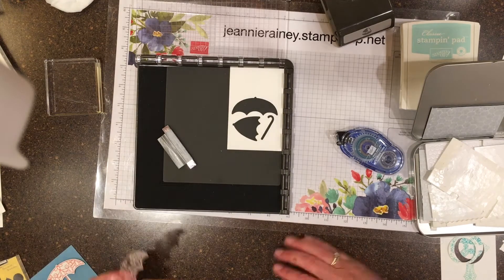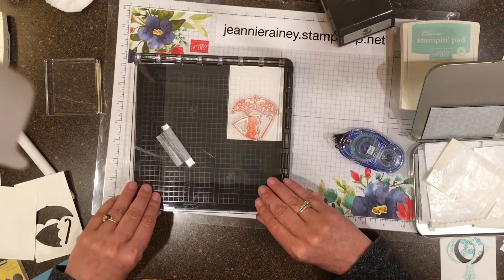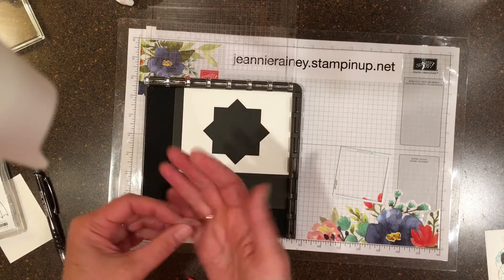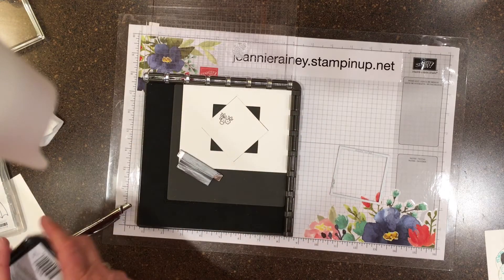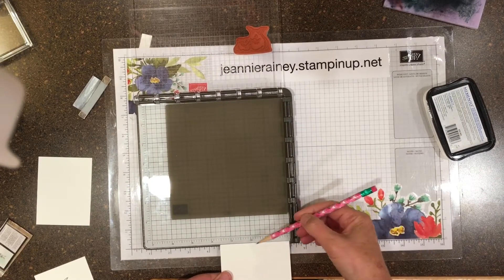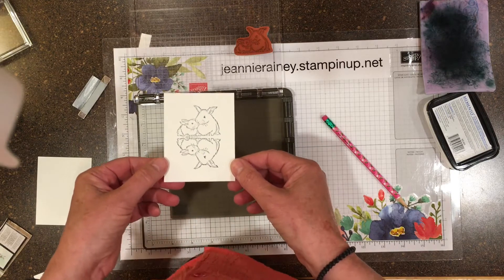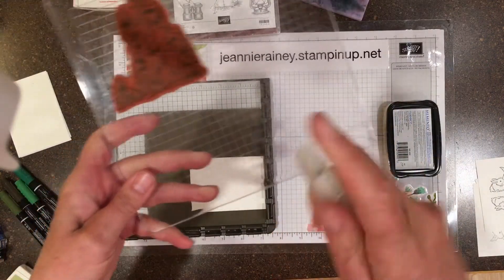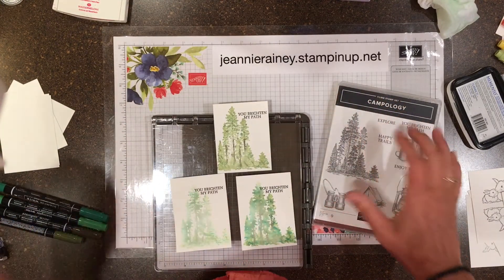Stamparatus Techniques Part 2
Part 2 consists of 5-8 of 12 Stamping Techniques with the Stamparatus